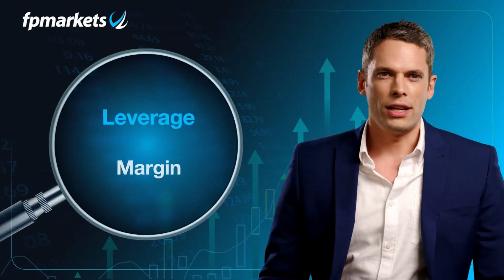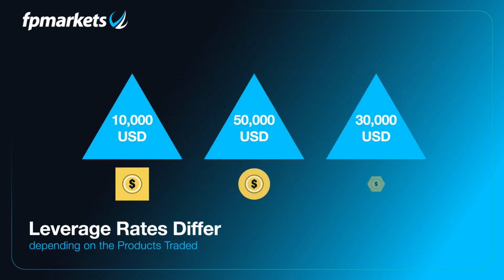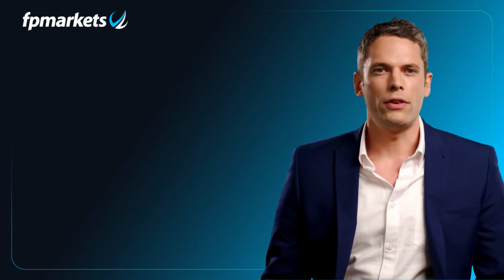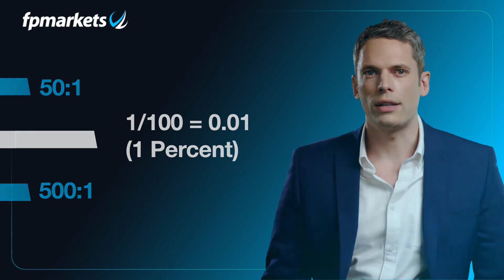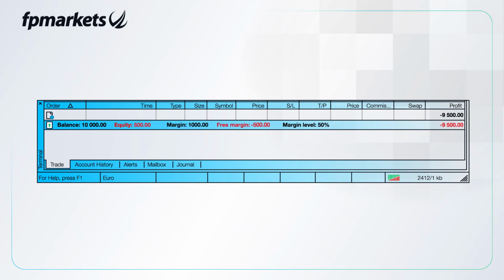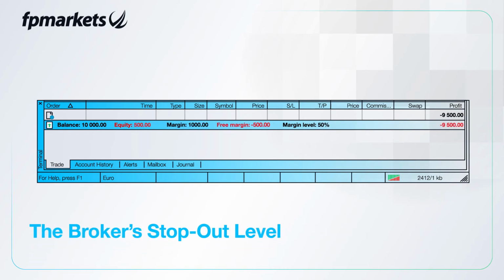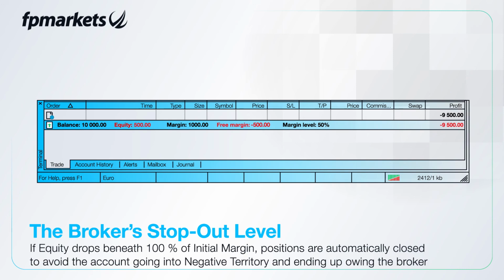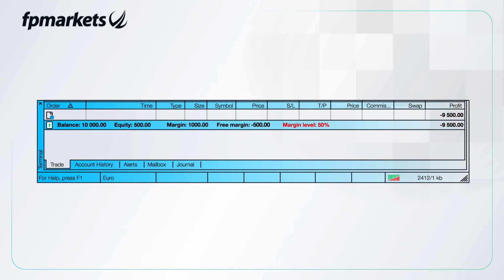Risk Management in Forex Trading Part 2 | FP Markets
Following on from part 1 of risk management in Forex Trading, we’ll now take things a step further by looking at additional key concepts.

Risk Tolerance is a factor traders must address.

Risk tolerance represents the value of your account you’re willing to risk on each trade.

Determining your risk tolerance can be daunting, particularly for newer traders.

1% of the total account equity on each trade is considered conservative risk, while 5% signifies reasonably aggressive risk exposure.

2%, however, is generally a standard risk metric most observe, but this largely depends on your experience level.

A common mistake many newer entrants make is overlooking the importance of the economic calendar.

Most calendars will underline each release with a projected impact.

CFD markets tend to respond to news releases with medium to high-impacting markers.

Prudent traders are aware of the risks of trading around news time.

They know that executing new trades just ahead of a release can place positions at unfavourable prices. They also know to defend active positions against adverse movement around news time.

Now, Leverage and Margin is also crucial understanding.

The mismanagement of leverage is a common error among Forex traders—a practice that can destroy an account.

In the right hands, nonetheless, leverage is a formidable ally.

MARGIN refers to a small amount of trading capital held by the broker to gain LEVERAGED exposure, which is a fixed ratio provided by your broker.

It’s important to note that leverage rates differ depending on the products traded.

So, margin is a portion of your account that is held by your Forex broker to ensure you have the means to cover any potential losses. Margin is often called initial margin or used margin, and is taken away from free margin, which represents the available funds to trade.

Think of it as a deposit to trade, which, assuming risk is controlled by the trader, will be returned once the trade is liquidated.

The leverage ratio offered by Forex brokers essentially controls the margin required. Each broker has a maximum allowable leverage. For example: 50:1, 100:1 and 500:1. Dividing the account leverage ratio highlights the margin percentage required to trade.

So, 1 divided by 100, for a leverage rate of 1 to 100, equates to 0.01, or 1 percent margin required to trade. Or for a leverage ratio of 1 to 30, we divide 1 by 30 to reach 0.033, or 3.33 percent margin required to trade.

As you can see, margin and leverage are closely related. Higher leverage equals lower initial margin. AND Lower leverage equals higher initial margin.

It’s vital to understand that account leverage will not change unless you do so through your broker’s client portal.

And finally, what is a margin call?

A margin call occurs when a trading account no longer has any free margin—this is the margin level.

As long as our equity level remains above margin (our used margin), we will not receive a margin call, which is a request from the broker to bring margin deposits up to the initial margin level to keep existing positions open, or manage your existing positions by closing some.

What’s really important to understand, though, is the broker’s stop out level.

If equity drops beneath 100 percent of initial margin (the margin level)—this is when your MetaTrader terminal turns red, and you run the risk of hitting the broker’s stop-out level. As the name suggests, this is where positions are automatically closed to avoid the account going into negative territory where you could end up owing the broker.

The stop out level for the clients on FP Markets is 50%. What’s this? So FP Markets work with a 50 percent stop out level, which means if equity falls below 500 USD, should your initial margin be 1000 USD, FP Markets automatically closes the first most losing position.

To wrap things up, leverage certainly has its place in the Forex market, if controlled in a professional manner, which should be detailed in your overall trading plan.

Aaron Hill was introduced to financial trading, specifically foreign exchange, over a decade ago. Since then, Aaron caught the trading bug and has amassed substantial knowledge, obtaining CMT (Chartered Market Technician) levels 1 & 2. He has since been awarded the CFTe (Certified Financial Technician) and member of the CMT Association!